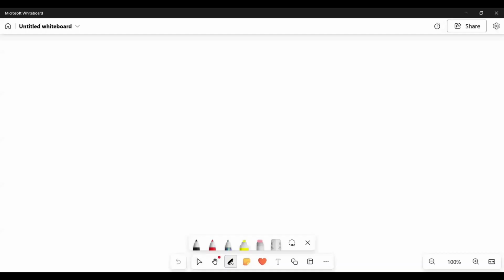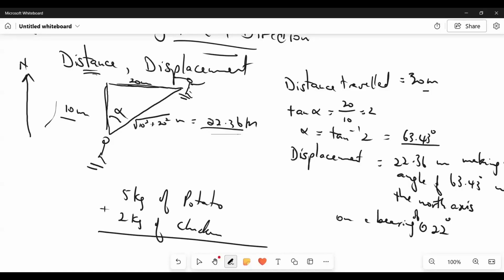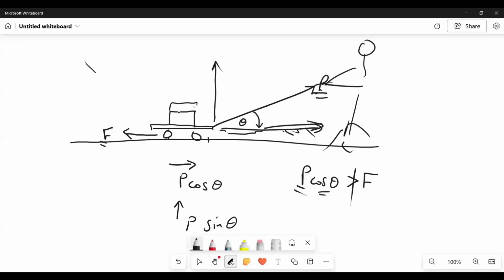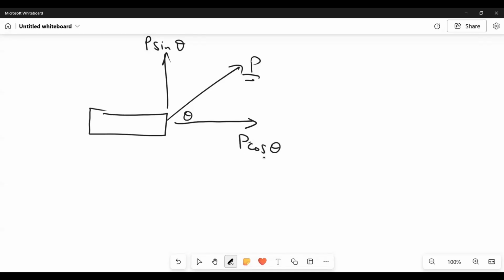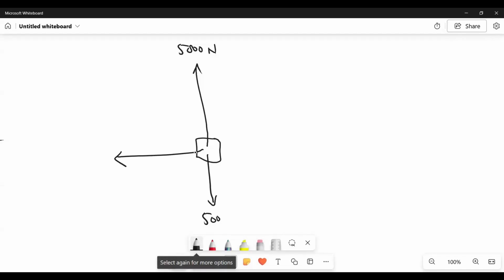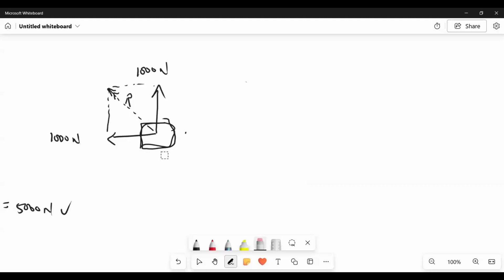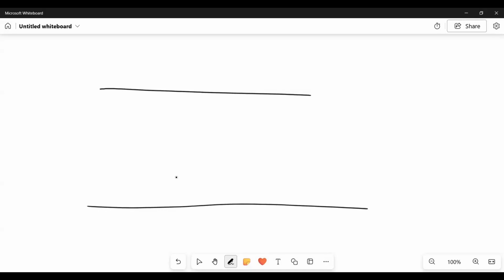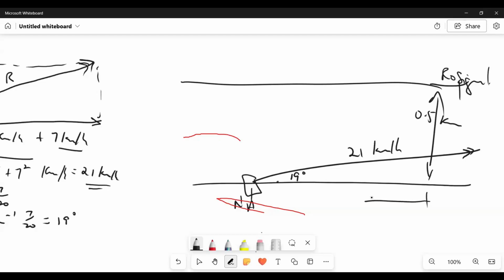Class Video - Vectors